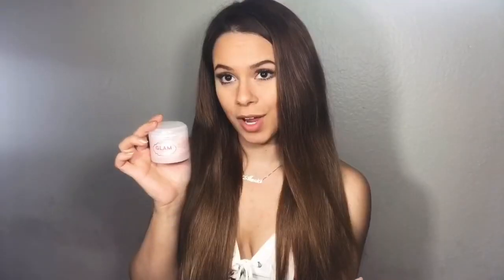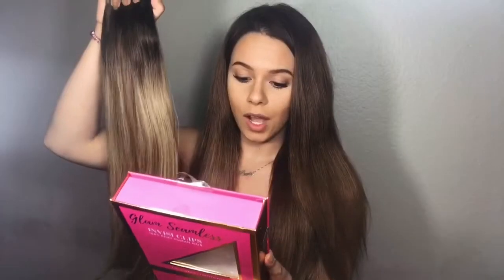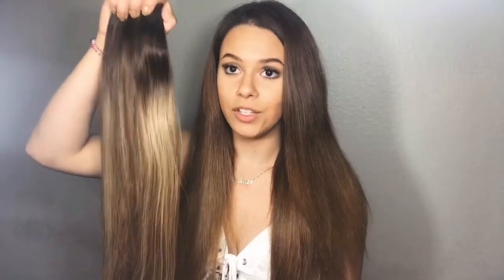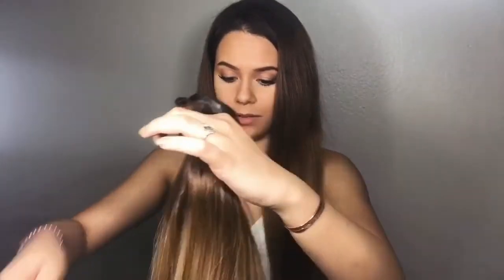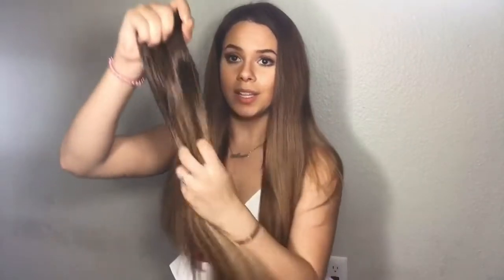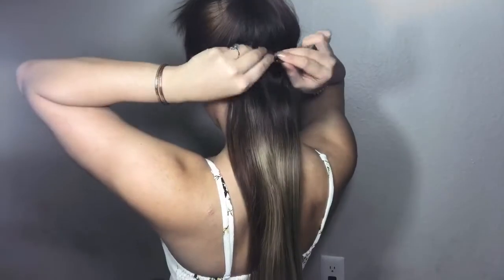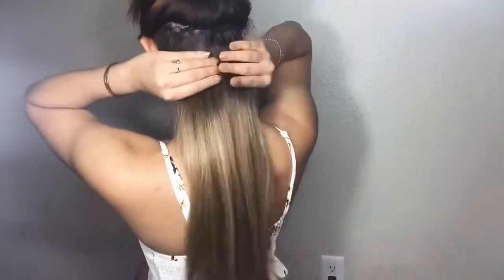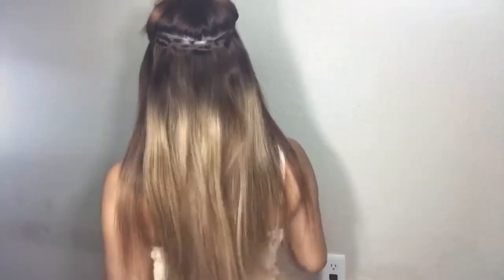AD VLOG 027 | Glam Seamless Invisi-Clip Hair Extensions try-on